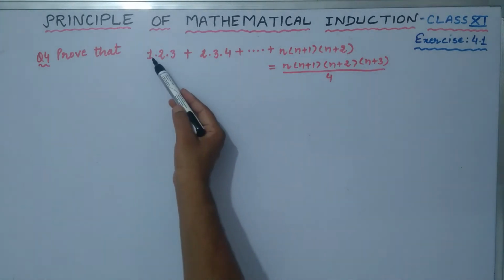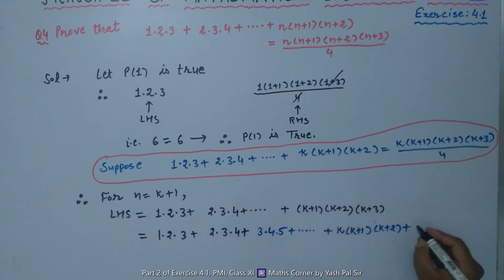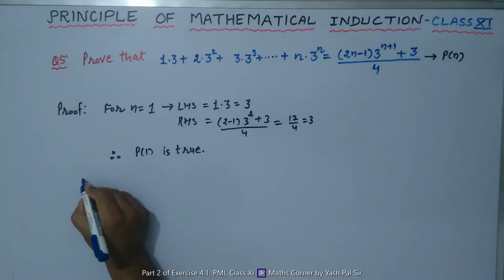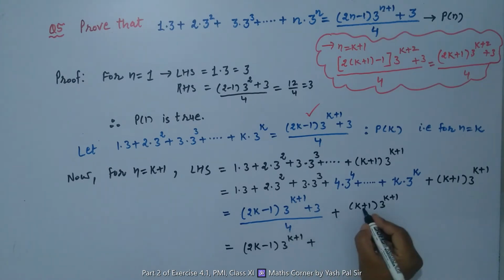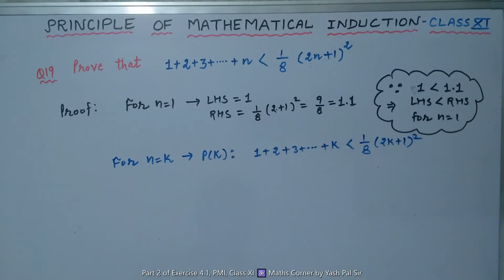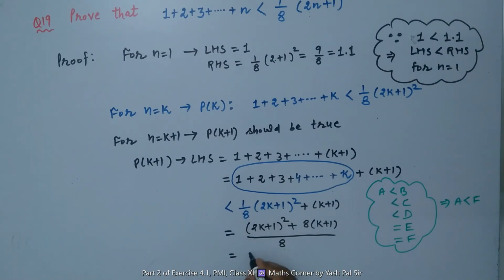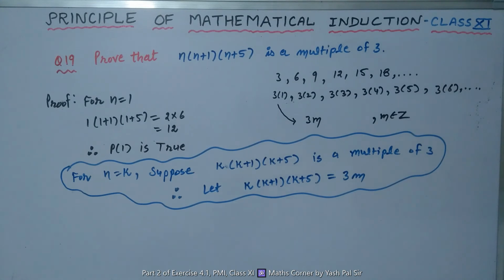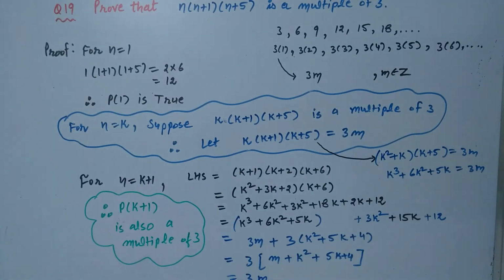Part 2 of Exercise 4.1, PMI, Class XI 🕉 Maths Corner by Yash Pal Sir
PRINCIPLE OF MATHEMATICAL INDUCTION, NCERT text book, CBSE, NVS, KVS,  Latest Syllabus, Based on the New System of Examination, Exercise 4.1, PMI, Class XI